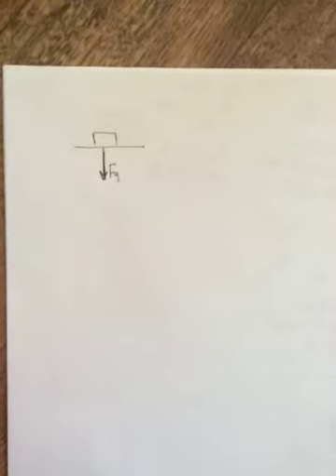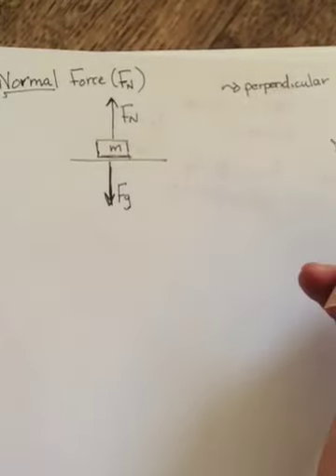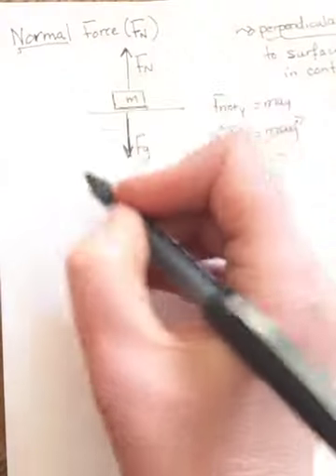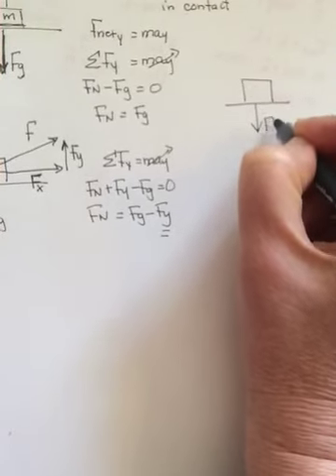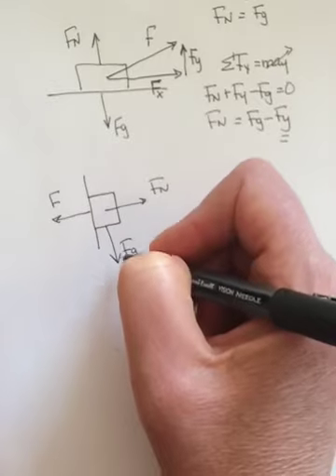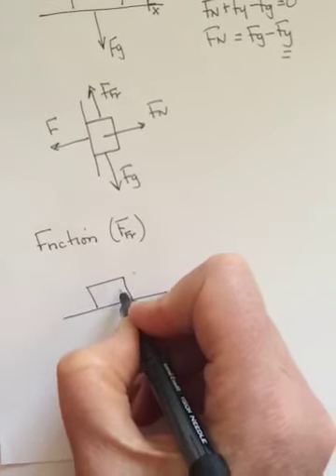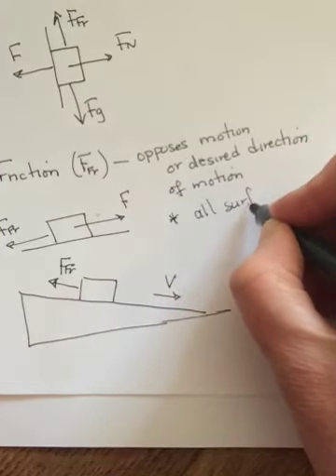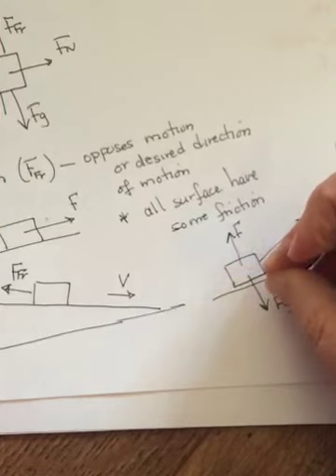Physics 11 The Normal Force and the Force of Friction